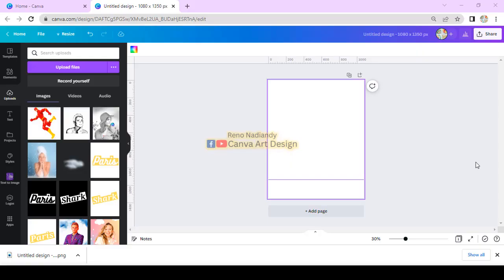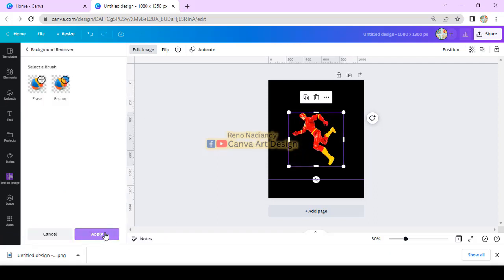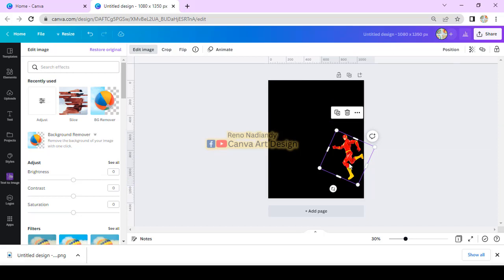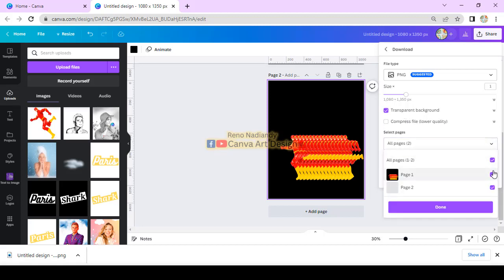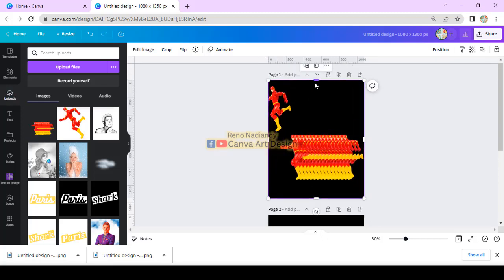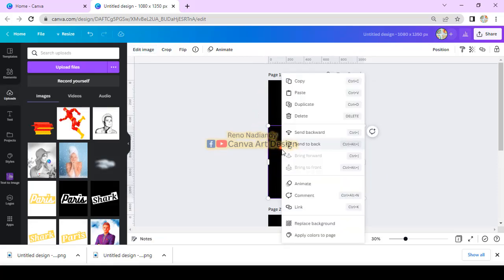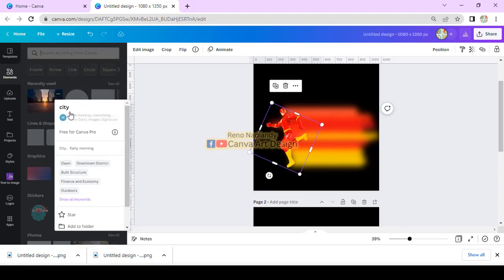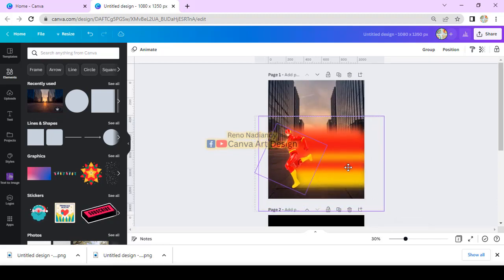Speed Effect in Canva Art Design Tutorial For Beginners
Hi Canva artist and designers
Today i will share you another effect that we can create in Canva.

That is speed effect
So, have fun